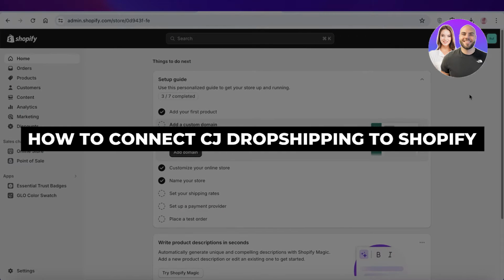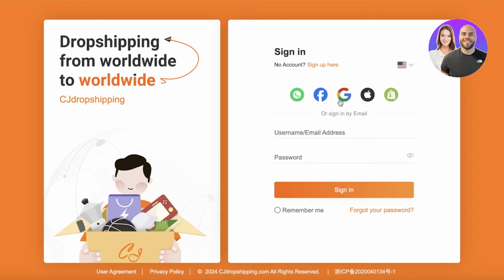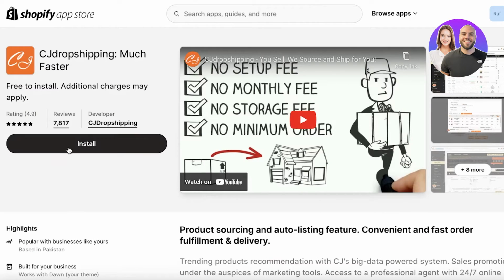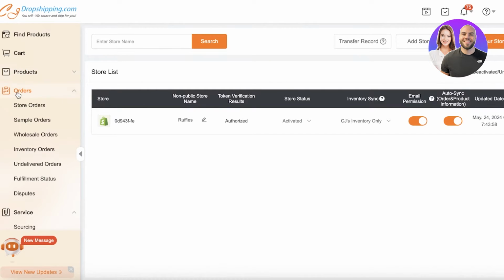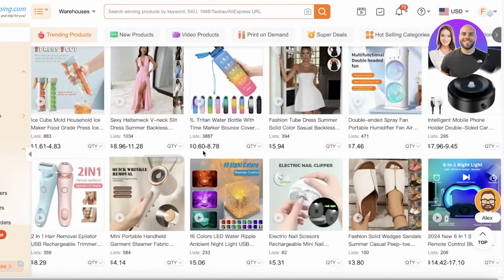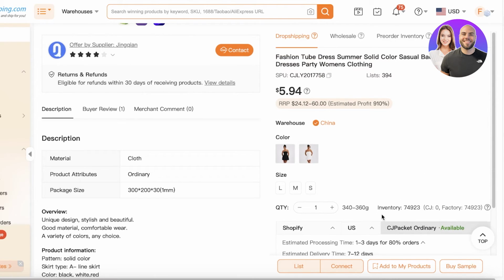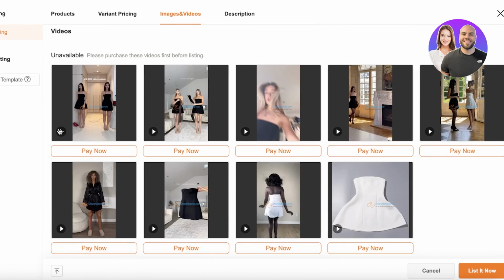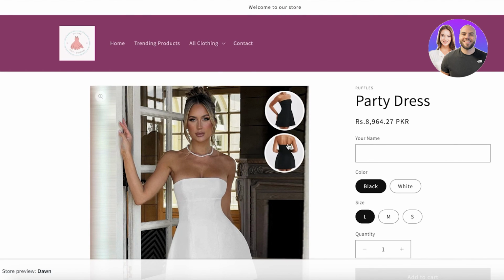How To Connect CJ Dropshipping To Shopify (Full Guide)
In this video we show you How To Connect CJ Dropshipping To Shopify. This video will cover everything that you need to know and help you get started with this software.